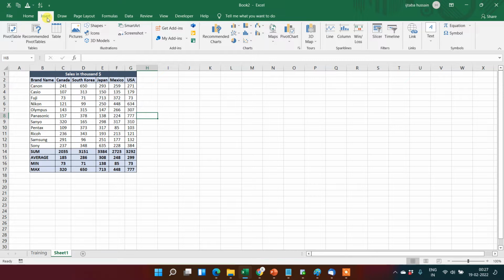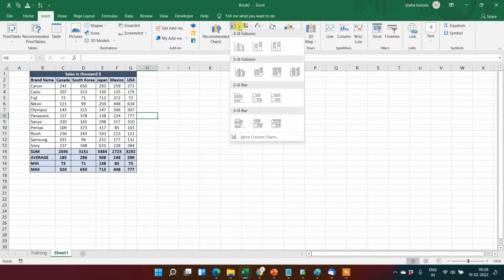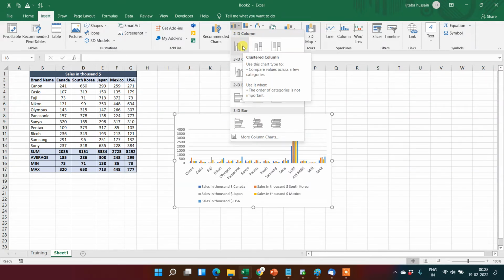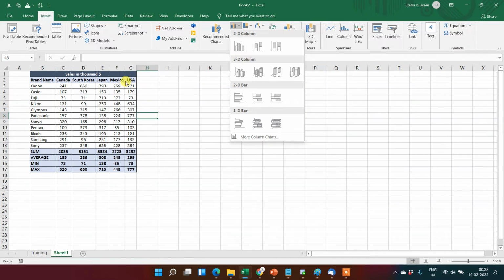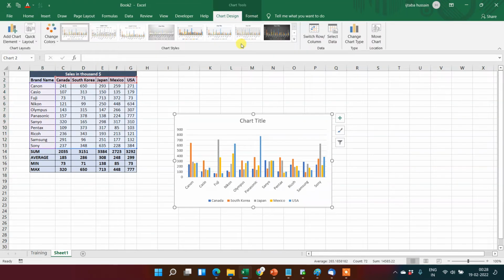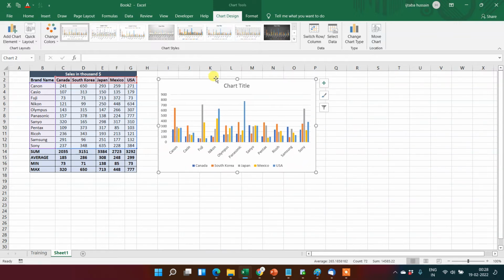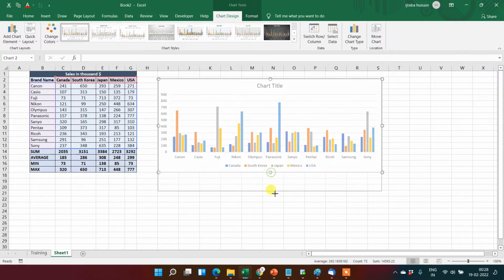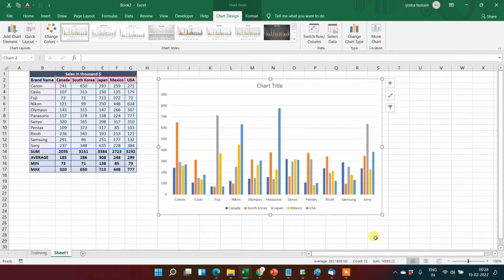inserting charts in MS Excel || make data visually impressive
In this video, we will learn how to insert a chart in excel and how to make it more visual to look beautiful.

You can watch/learn the complete excel course from the below link.